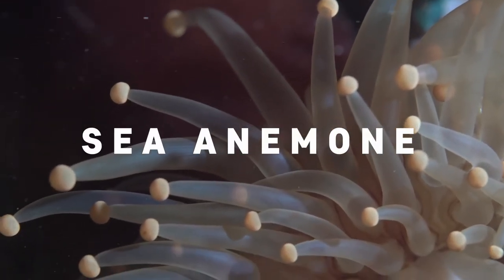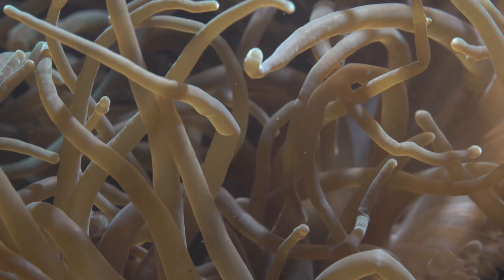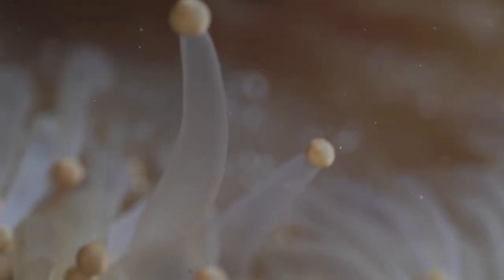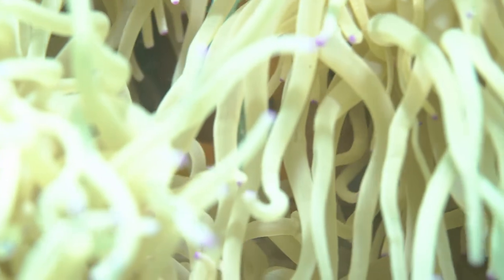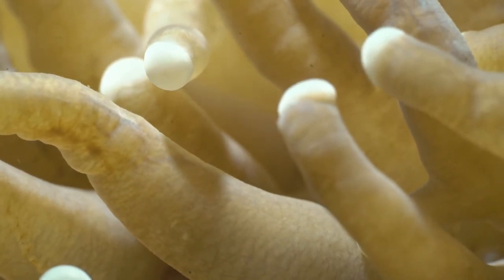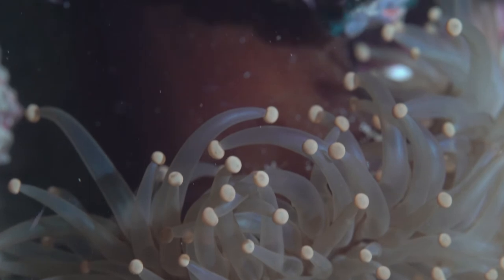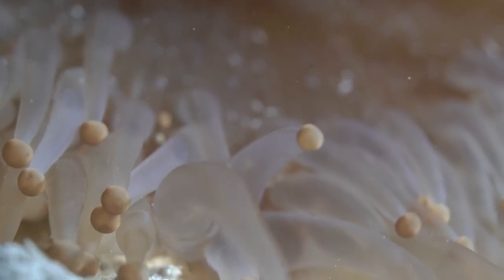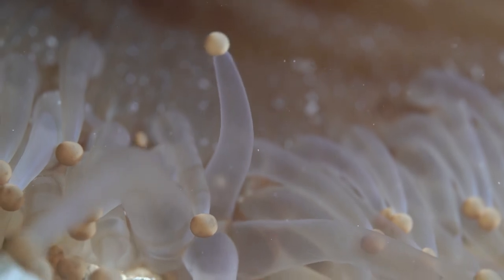Sea Anemone: An Introduction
Learn about Sea Anemone in one minute.

Today's video is the first part of our series this week.